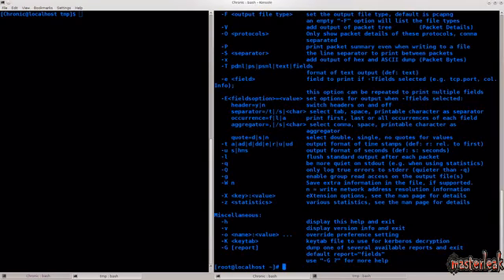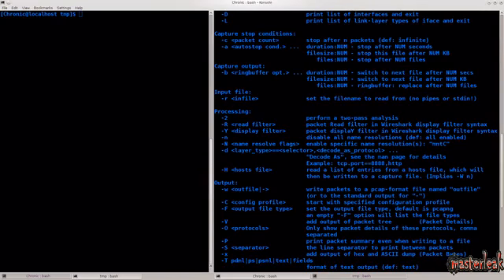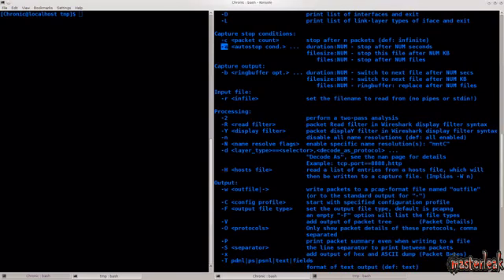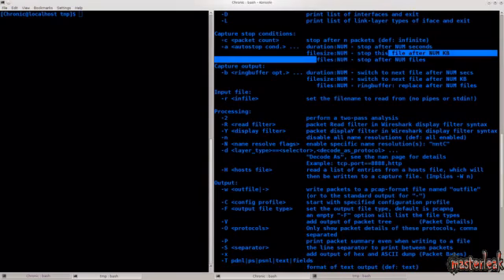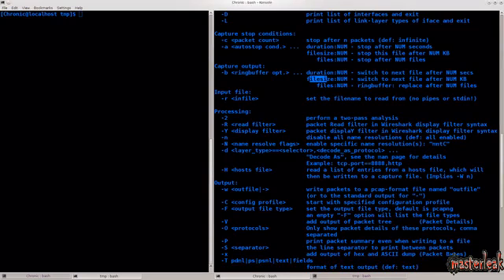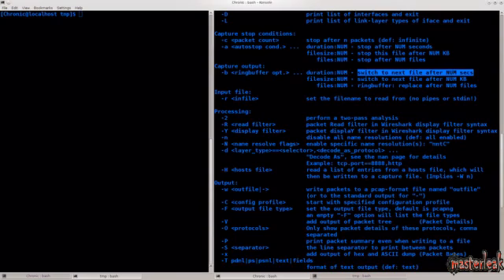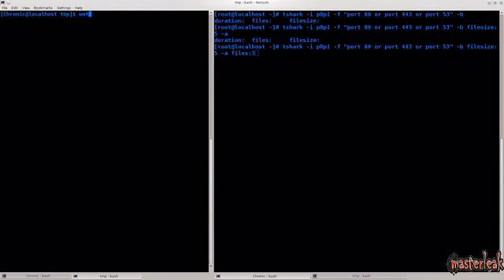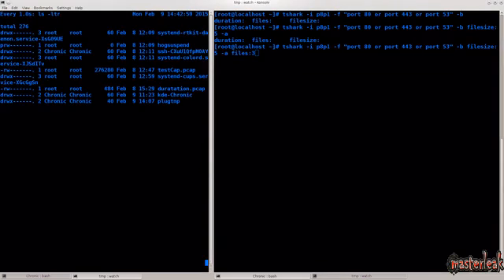Mastering Wireshark Splitting output files in Tshark